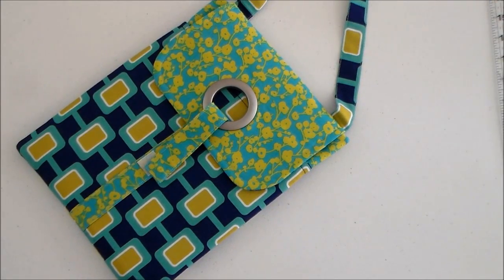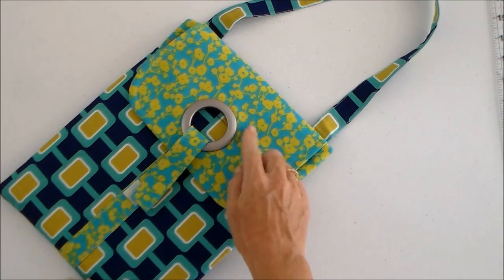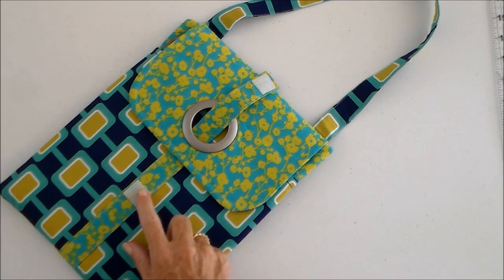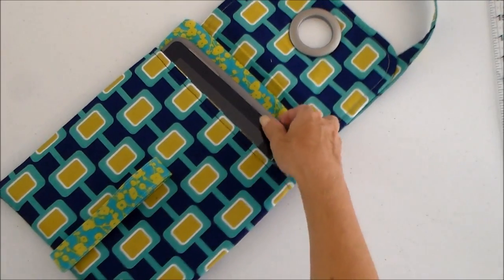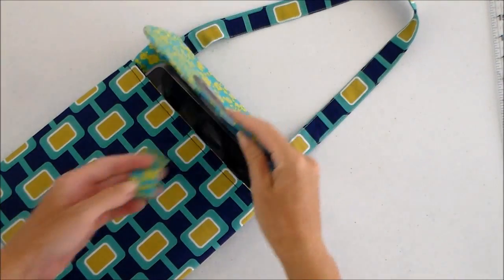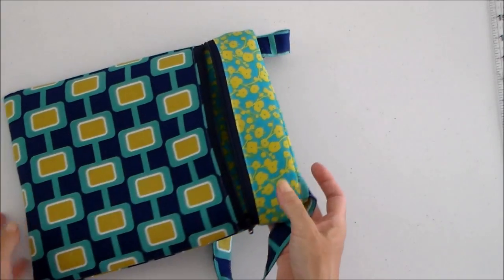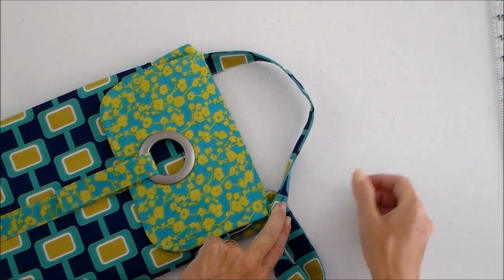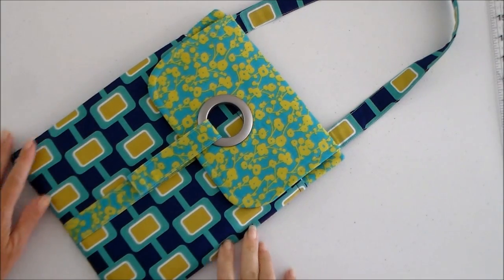Multi-purpose Tech and Tablet Bag, an overview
Looking at the features of the Multi-Purpose Tech and Tablet Bag pattern from So Sew Easy.

The padded tech bag is designed for your tablet or reader and carried it in safety along with a zipper pocket in the back for your charger, phone, wallet and more.  Roomy enough to carry a tablet but smart enough to use as a purse.  Tablet or tech is optional – it’s a great bag without it!
As usual the step by step video will show you how to get a great finish in easy steps, and all the options you can consider along the way.

Finished size, approx. 9 inches wide, by 11.5 inches tall, plus strap.